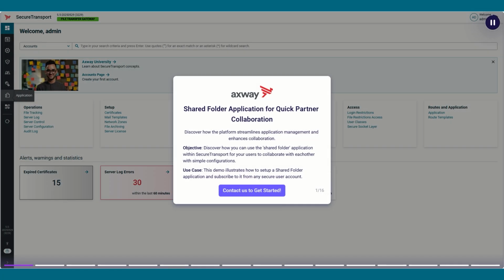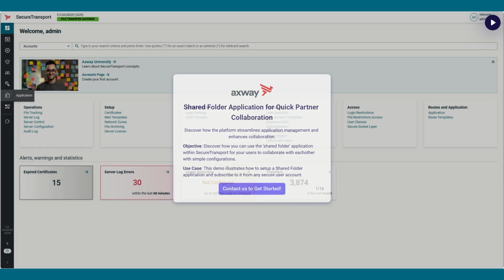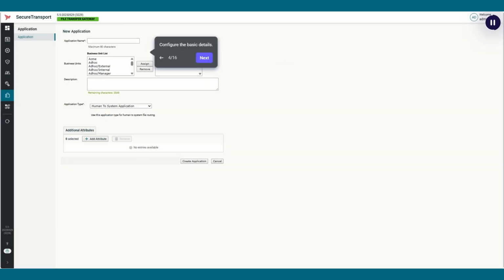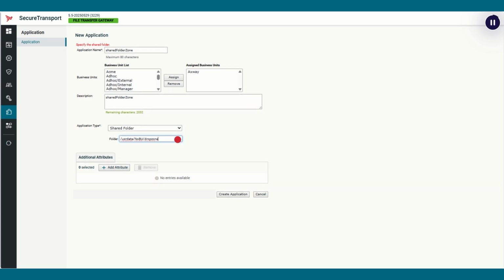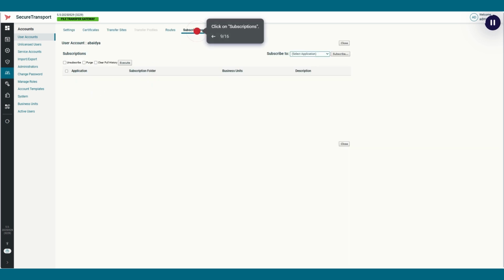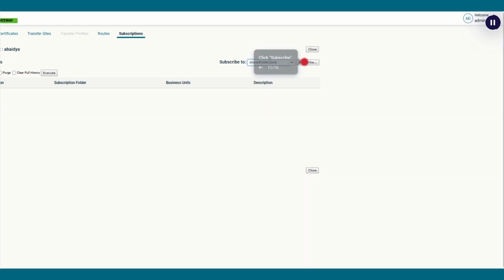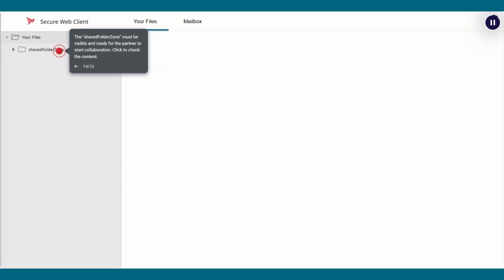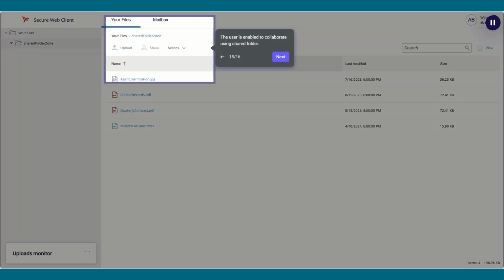How to use the Shared Folder app in Axway SecureTransport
Download the latest version of SecureTransport and explore this and many other product improvements at axway.com

In this How to MFT series video, we show how to use a shared folder application. This feature helps teams collaborate with partners using simple configurations.

You will learn how to:
🆕 Create a new shared folder in your Secure Web Client
🔎 Navigate in SecureTransport to create and find shared folder applications

Transcript:
Discover how you can use the Shared Folder application within SecureTransport for your users to collaborate with each other with simple configurations. Contact Axway to get started today. Navigate to application. Click on Add New to set up a new application. Configure the basic details. Select Shared Folder Application from the dropdown. Provide the shared folder location. Click to Create Application. To use the application, navigate to User Account and select the user. Click on Subscriptions. Select the Shared Folder zone application. Now let's verify the access. Log in to the Secure Web client. The shared folder zone must be visible and ready for the partner to start collaboration. Click to check the content. The user is enabled to collaborate using shared folder.